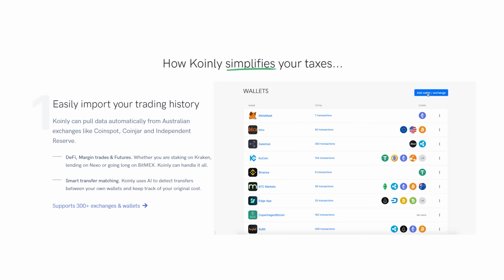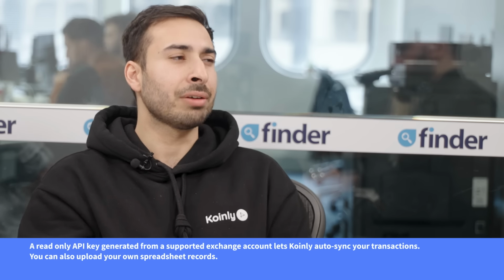Crypto tax tips ⚡with Koinly Australia’s Head of Tax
Offer valid until 11:59 pm AEST, 31 October 2022.

Tips to help simplify your crypto taxes in Australia. Finder’s Founder Fred Schebesta chats with Danny Talwar (Head of Tax) and Adam Saville-Brown (Regional Head) from crypto tax tool, Koinly .

Make Crypto Less Taxing with Australia’s most trusted crypto tax tool - with over 700+ integrations across the top crypto exchanges, wallets and blockchains (such as CoinSpot, Swyftx and Binance). Koinly generates ATO-ready reports on your crypto trades, staking, airdrops, mining and even NFTs.

0:23 - 1. How much does the ATO know about crypto taxes?
0:50 - 2. Tracking trades, staking and more with Koinly
1:33 - 3. Lost money on crypto?
1:56 - 4. Are there discounts you can get on your crypto taxes?
3:46 - 5. Why is Australia a focus region for Koinly
4:11 - 6. The future of crypto regulation in Australia
5:36 - 7. What about NFTs?
7:31 - 8. Save 30% on your Koinly report!

📌 Want more info? Check out these guides on Finder and Koinly:

More Bitcoin and crypto tax tips for beginners in Australia

Important information: Investment Finder is powered by finder.com.
This information is general in nature and is no substitute for professional advice. It does not take into account your personal situation. Information in this channel should not be interpreted as an endorsement of cryptocurrency or any specific provider, service or offering. It is not a recommendation to trade. Cryptocurrencies are speculative, complex and involve significant risks – they are highly volatile and sensitive to secondary activity. Capital is at risk. Tax on profits may apply. Performance is unpredictable and past performance is no guarantee of future performance. Consider your own circumstances, and obtain your own advice, before relying on this information. You should also verify the nature of any product or service (including its legal status and relevant regulatory requirements) and consult the relevant Regulators’ websites before making any decision. Finder, or the author, may have holdings in the cryptocurrencies discussed.

Your guide to the latest in cryptocurrency, blockchain, distributed ledger and beyond.

Our dedicated YouTube channel where we break down the basics of investing so that everyday people can make a return on the dollar.

Inspiration to help you GO LIVE!